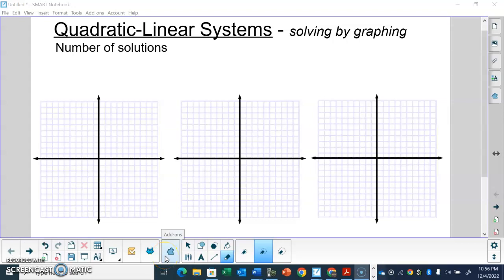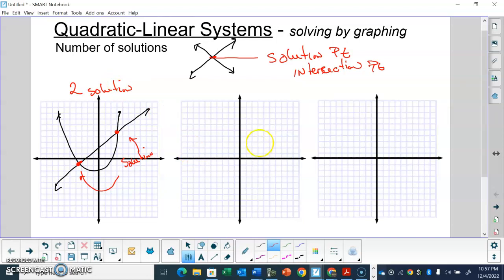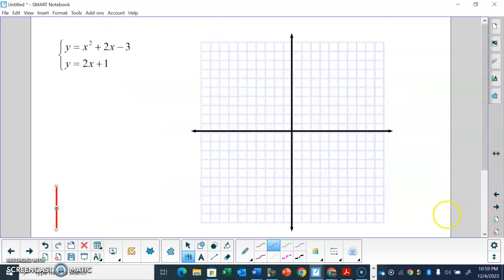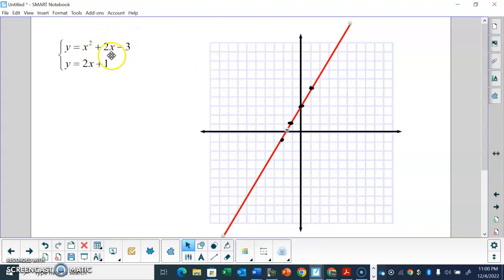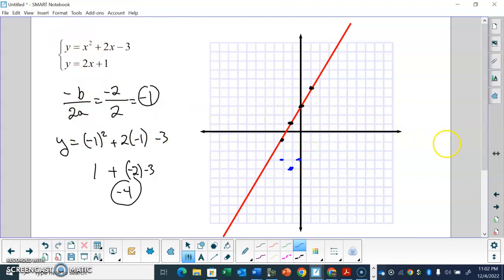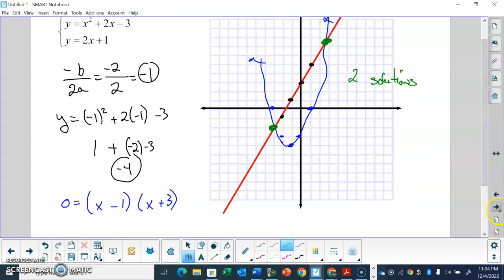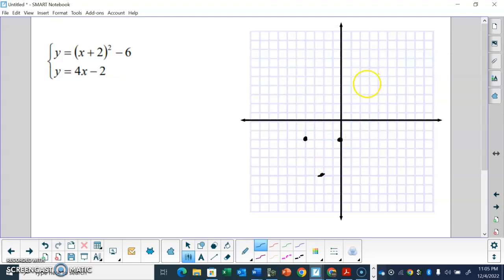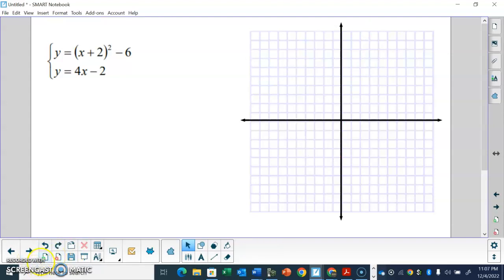Graphing quad systems 1